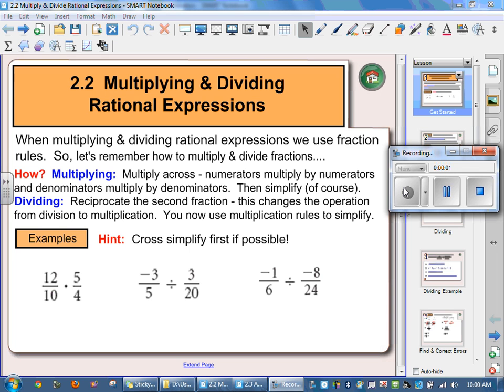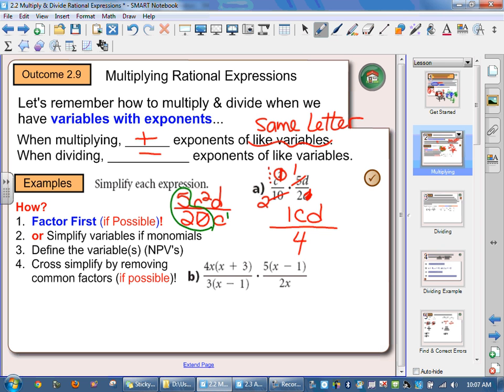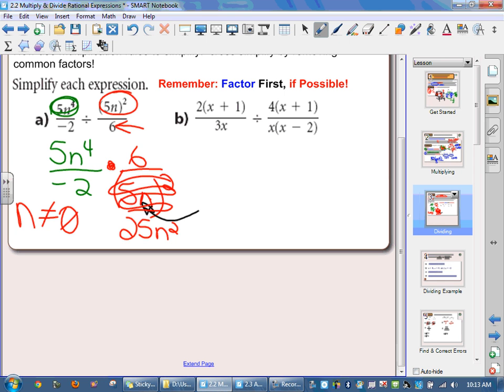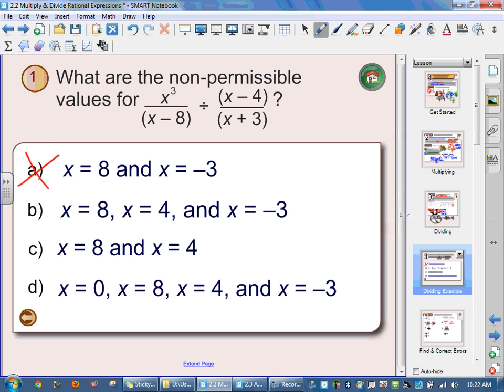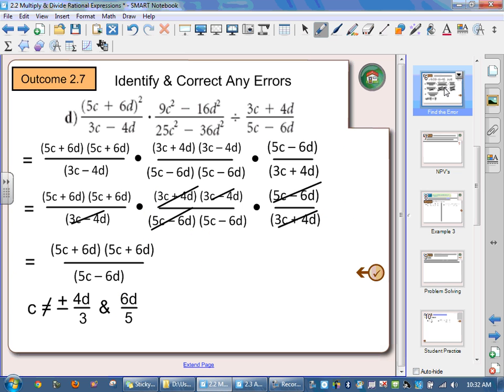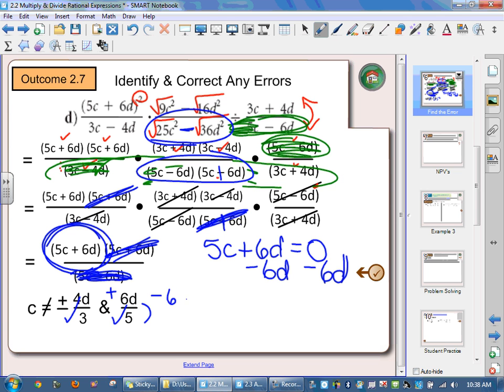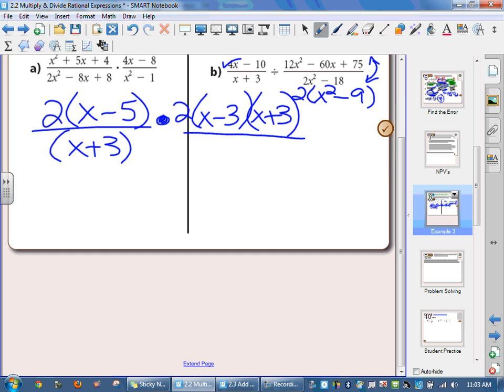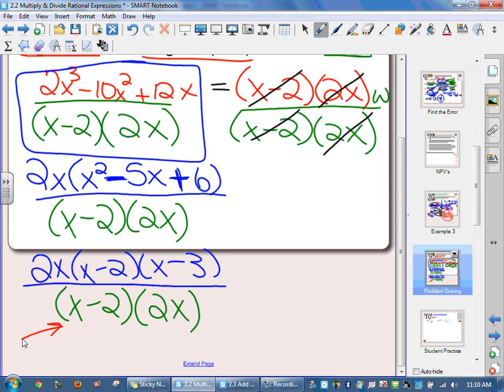Unit 2 2.2 Multiplying & Dividing Rational Expressions Mar 2015